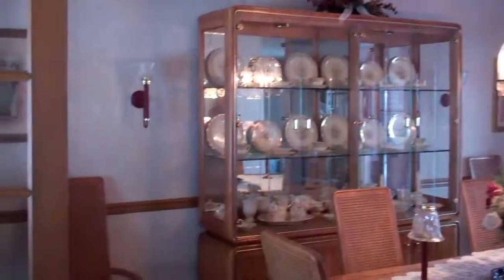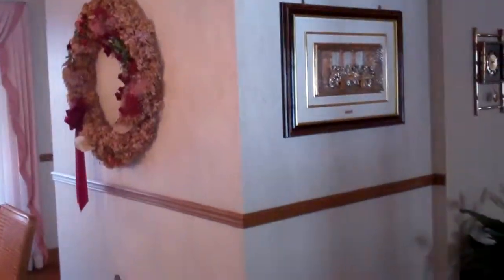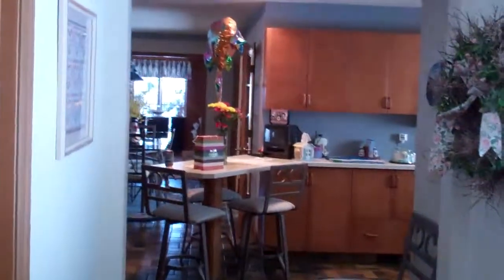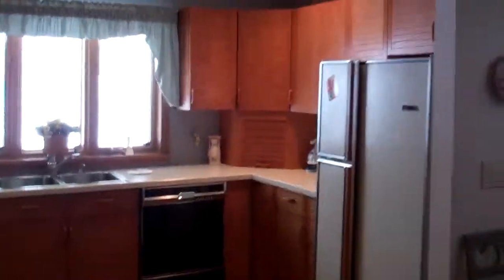side door into main house.MP4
Includes a view of the 2 living rooms, family room, dining room kitchen and eat in area.